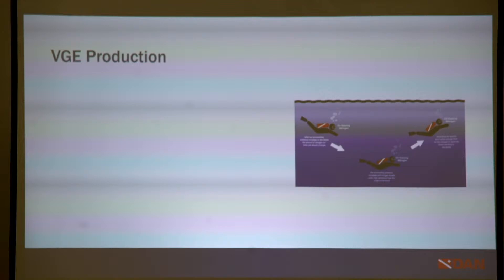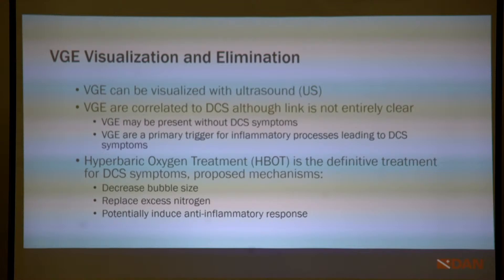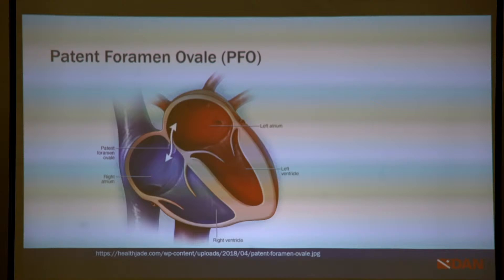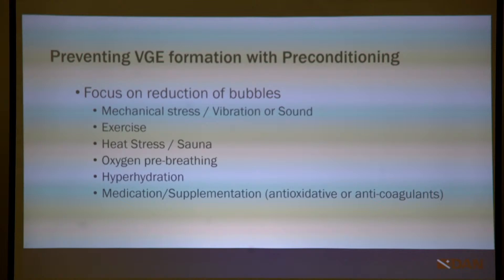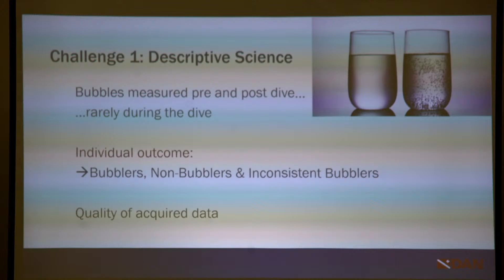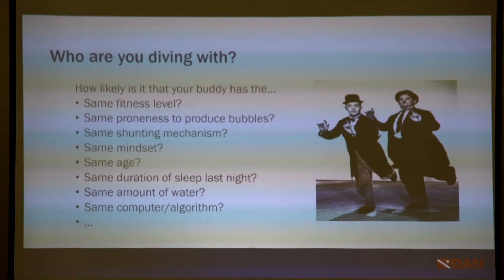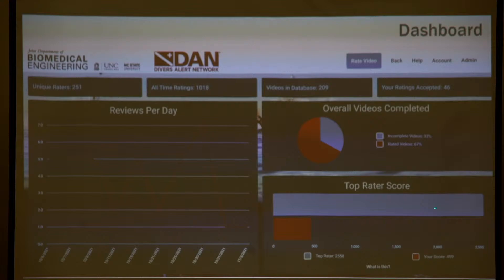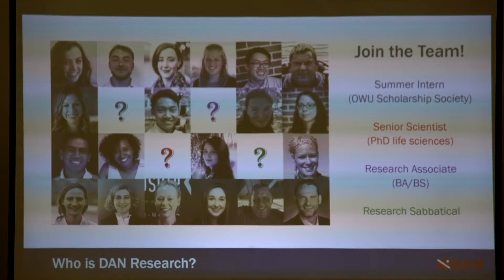Bubble Update: Advances in Monitoring Venous Gas Bubbles After Dives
Frauke Tillmans, Ph.D.
NOV 16  9AM  PT
Studies using doppler and ultrasound technology to quantify gas bubbles in divers’ bloodstreams have been conducted for decades. While advances have been made, many questions are still unanswered: Why are some people more likely to bubble than others? How common are postdive bubbles in recreational divers? How accurate are bubble measurements and analyses with today’s technology? This talk will cover recent advances in bubble science, why it’s important, and what we hope to achieve by studying bubbles.